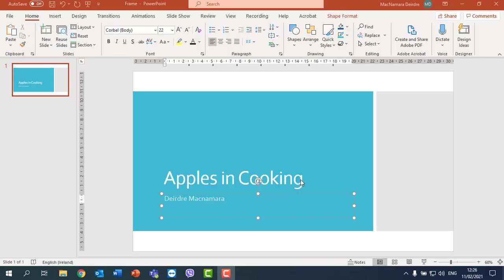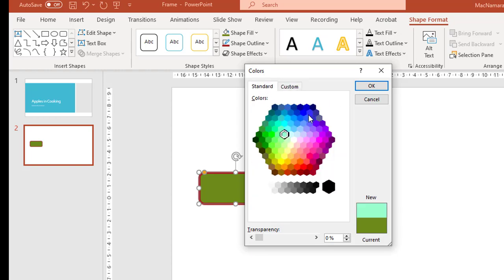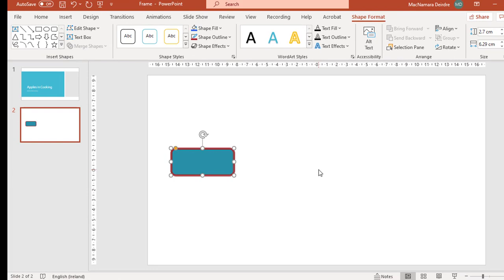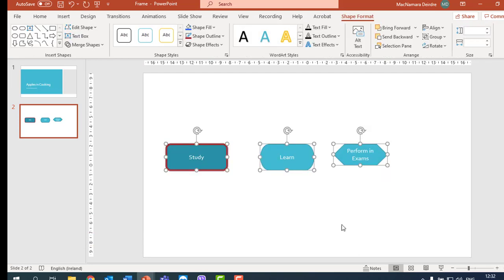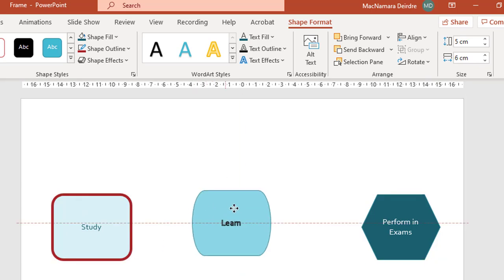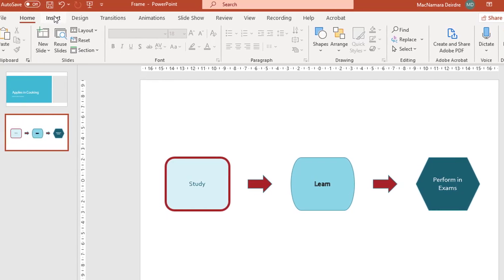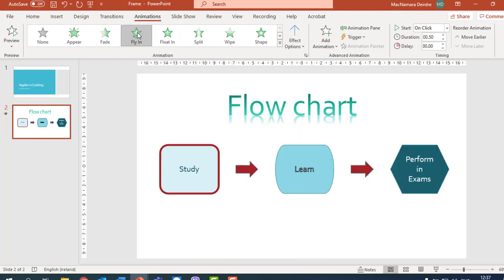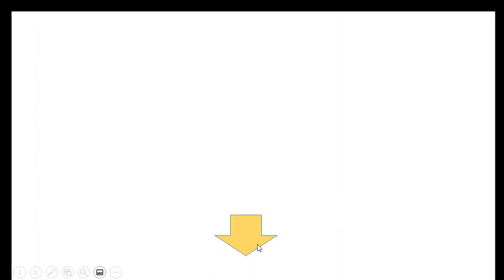PowerPoint 365 Flow Chart and Animation